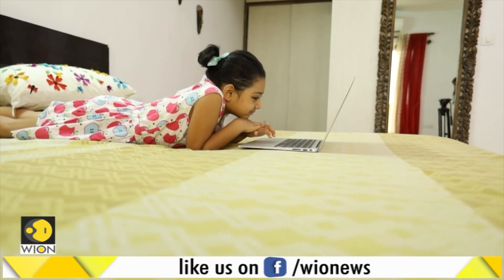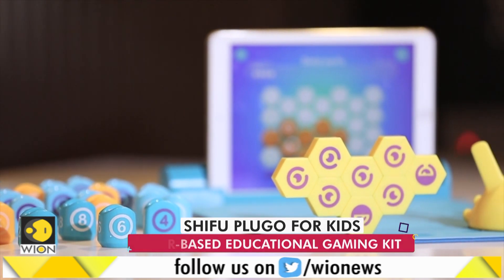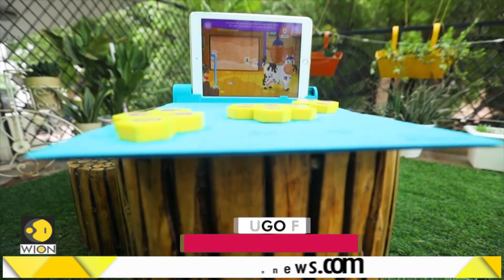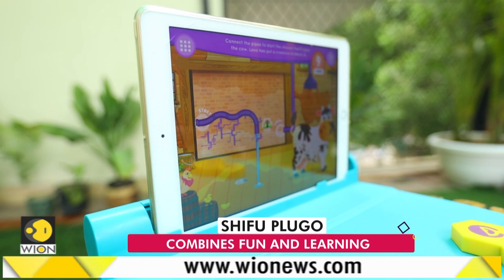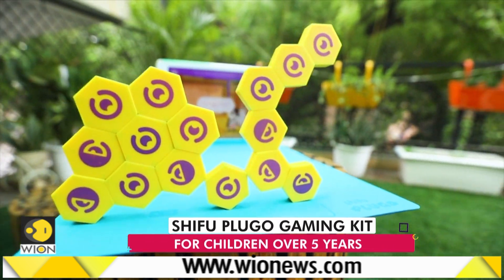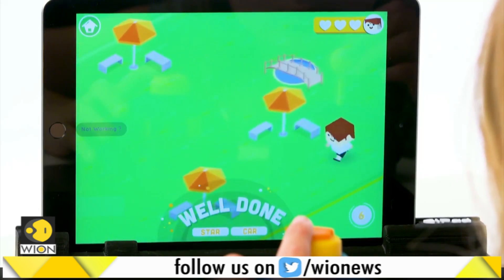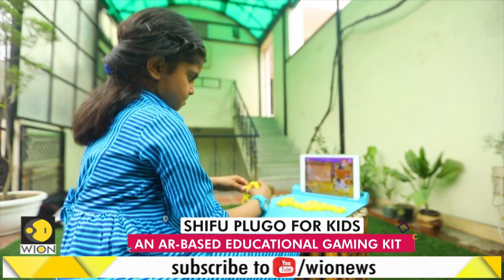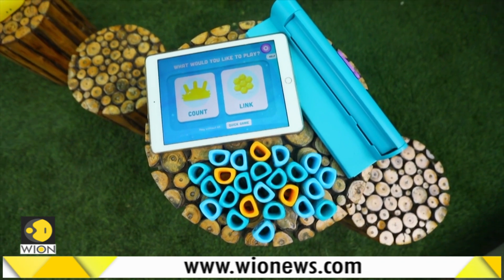Shifu Plugo: An AR-Based Educational Toy For Kids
Tech It Out Reviews A Toy That Aims To Boost Your Child's Mental Abilities.